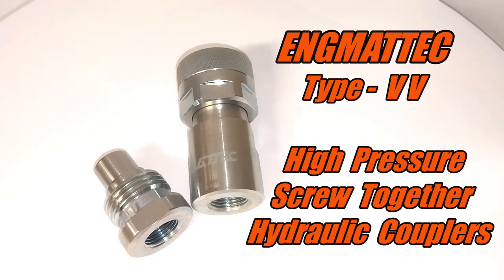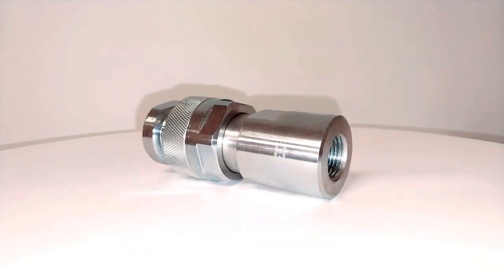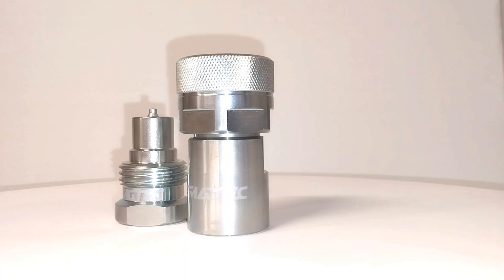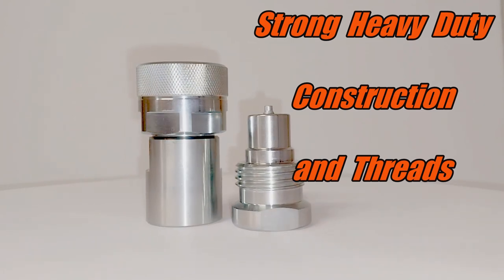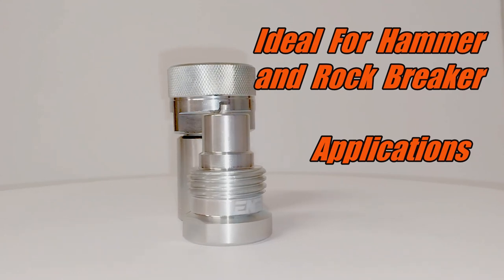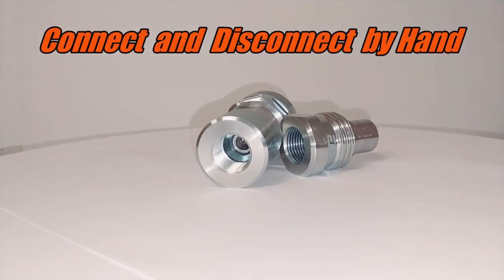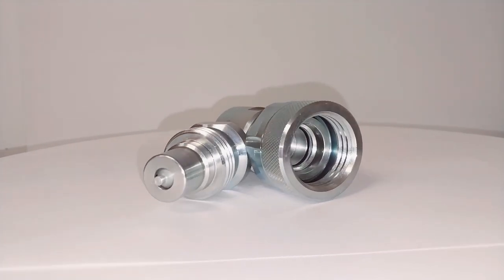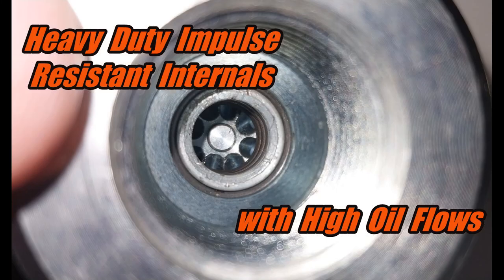VV Type Impulse Resistant Screw Together Hydraulic Couplers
VV Type Hydraulic Couplers are Designed for High Impulse applications such as those found on Hydraulic Rock Breaker and Earth Drilling / Auger Applications.
VV Type Couplers are connected by hand by turning the external sleeve on the Female coupler.
An advantage of this design is that they can be connected together while there is Still residual pressure in the lines and hoses.